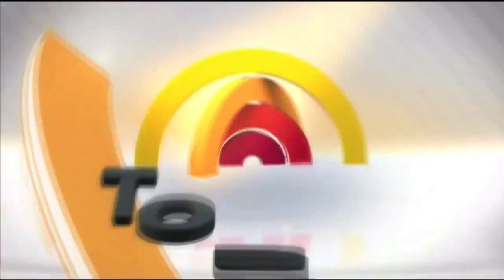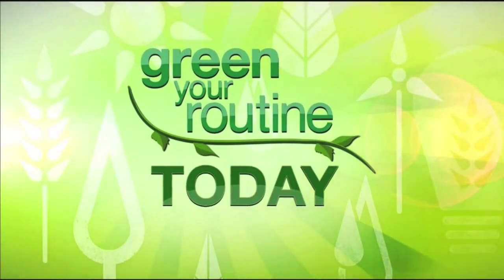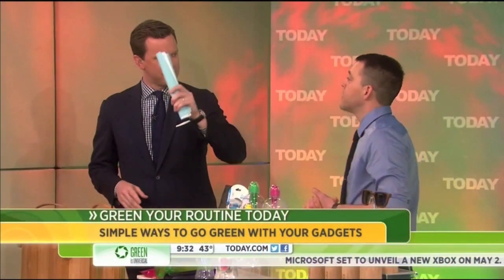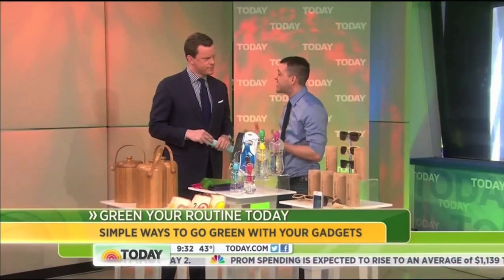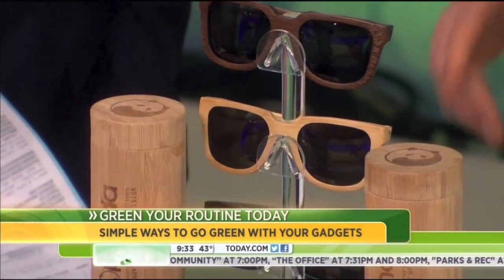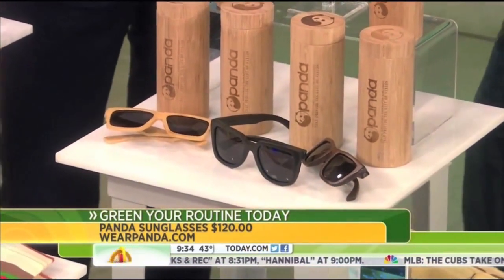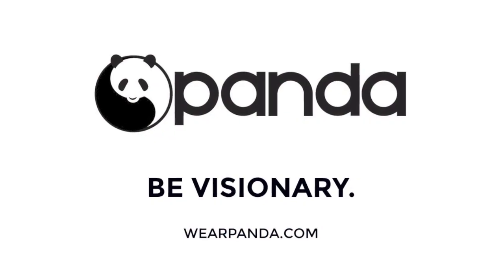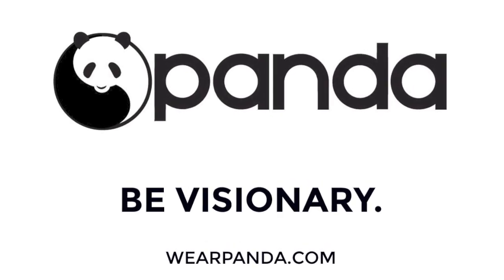Panda Sunglasses on the TODAY Show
Clint Carter of Men's Health speaks about Panda Sunglasses on the TODAY Show.